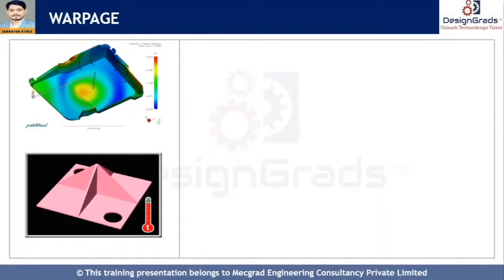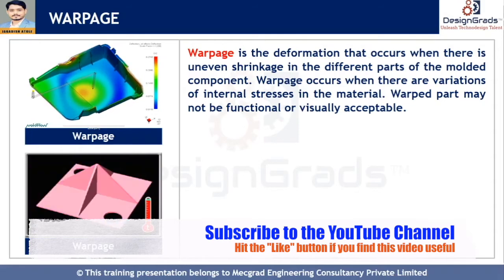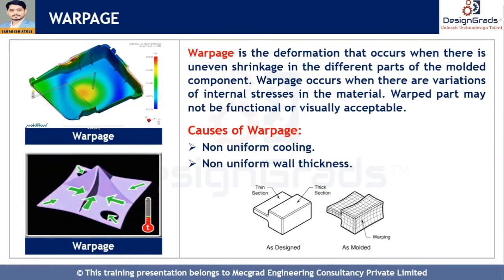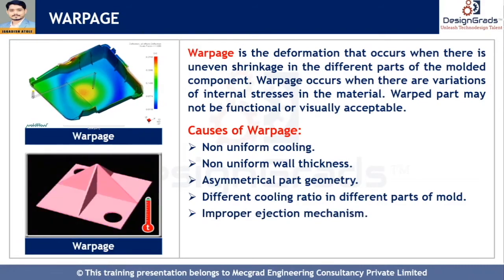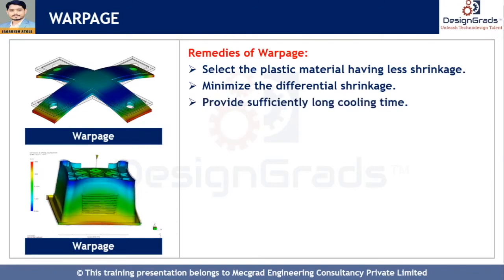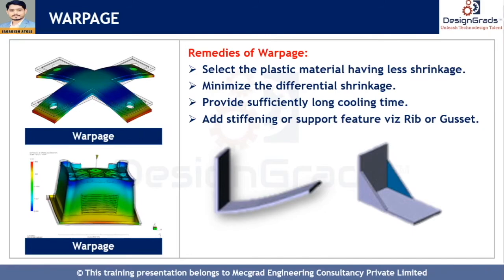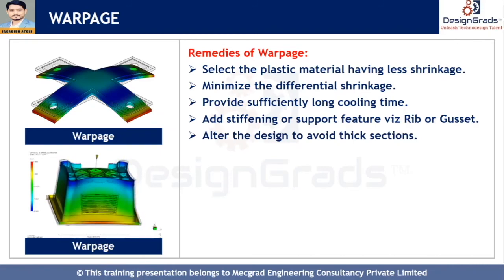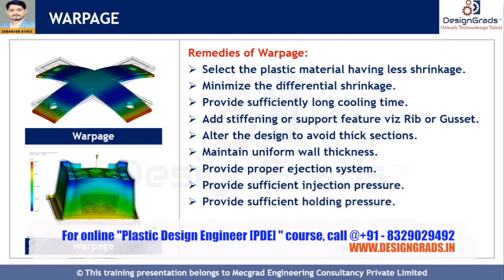Understanding Warpage in Plastic Parts | What is Warpage in plastic | Plastic defects & mitigation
"Understanding Warpage in Plastic Parts | What is Warpage in plastic | Plastic defects & mitigation" explains how how to mitigate warpage in plastic injection molding.

About YouTube channel:
YouTube channel "Masterclass of Mechanical Design by Kevin Kutto" intends to be an instrument and mentor to provide niche career tips and career guidance to the working professionals and entrepreneurs across India in order to bring out best talent on the board.